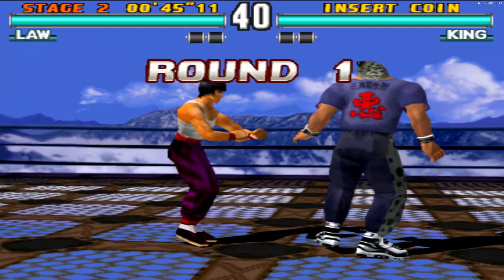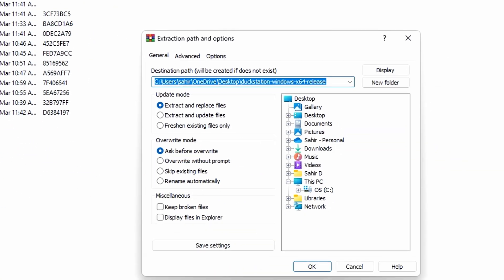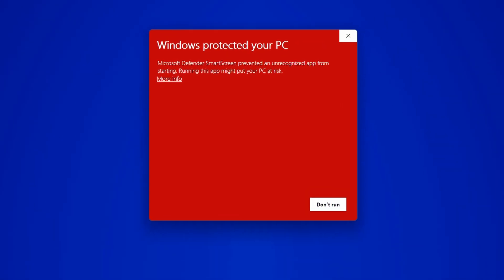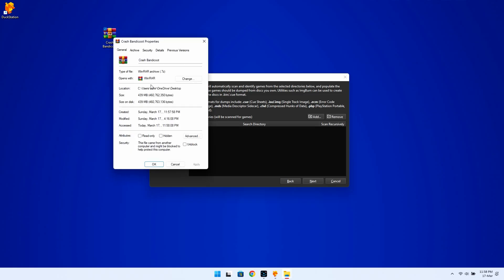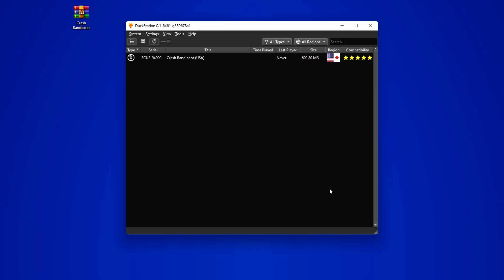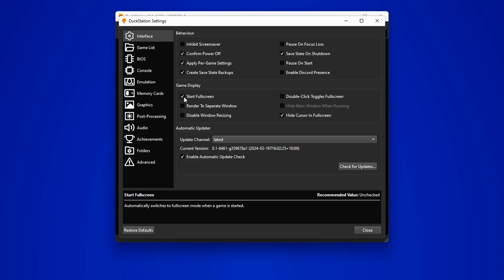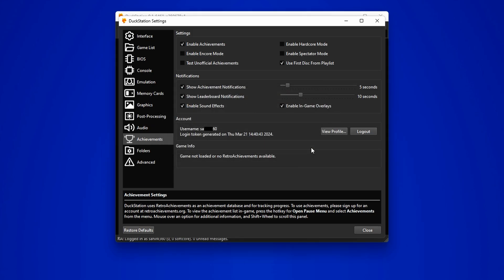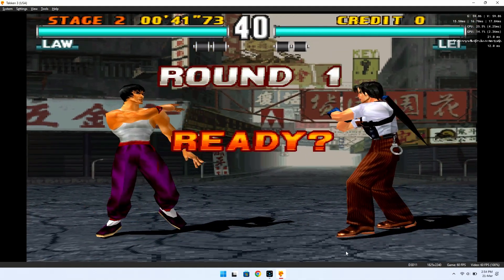DuckStation | Play PlayStation 1 Games on PC | PS1 Emulator Setup Guide (2025)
This Video is a Setup Guide for DuckStation. The Ultimate PS1 Emulator for PC. With DuckStation, you'll be able to play your favourite PS1 Games on a PC with up to 5k Resolution and 60FPS.

OTHER LINKS

Social Links